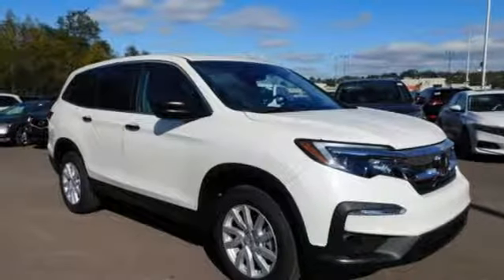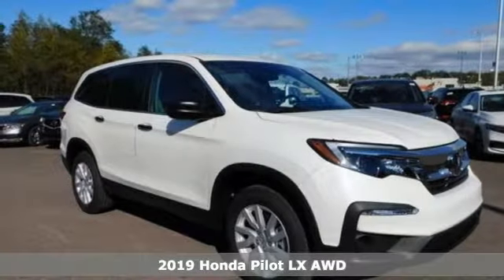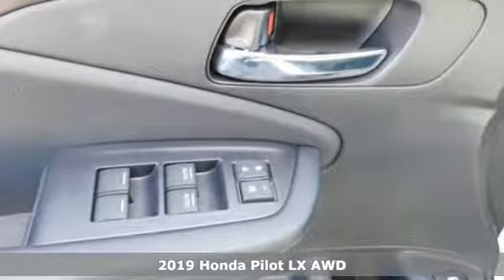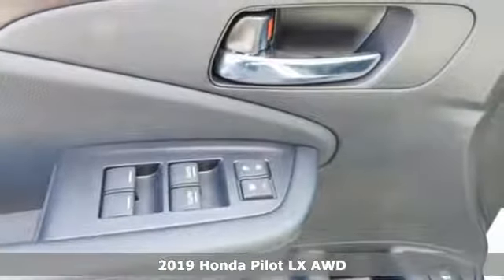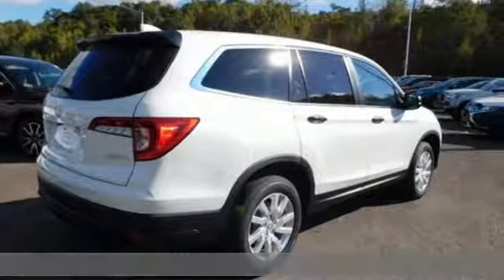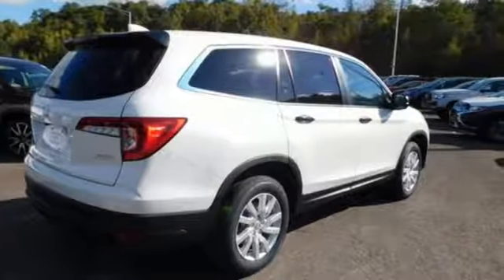New 2019 Honda Pilot Wilkes-Barre PA Scranton, PA H42330 - SOLD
Year: 2019
Make: Honda
Model: Pilot
Trim: LX
Engine: 3.5L V6 24V SOHC i-VTEC
Transmission: 6-Speed Automatic
Color: White
Interior: Black
Stock #: H42330
VIN: 5FNYF6H15KB029158

Address:
150 Motorworld Dr #1